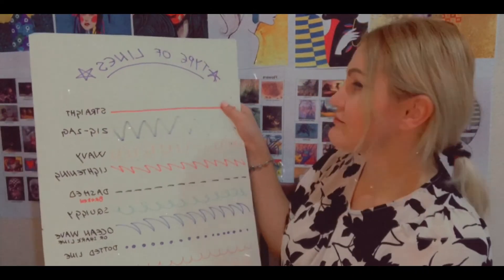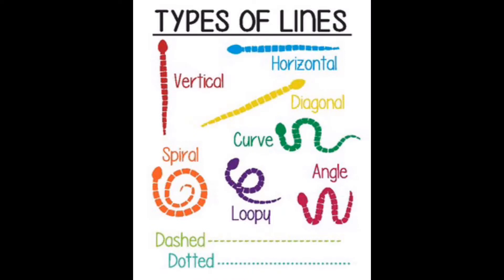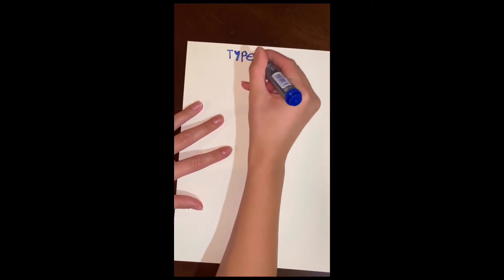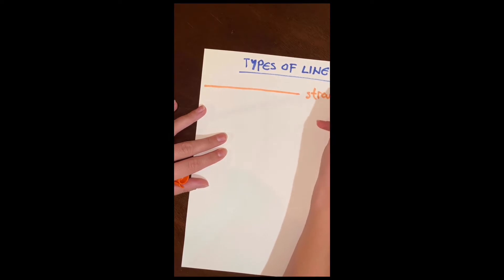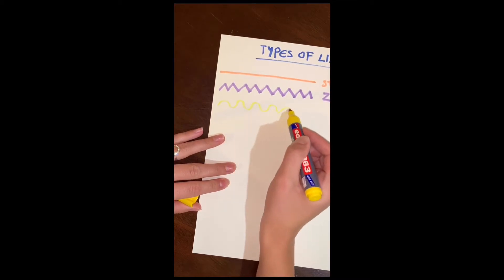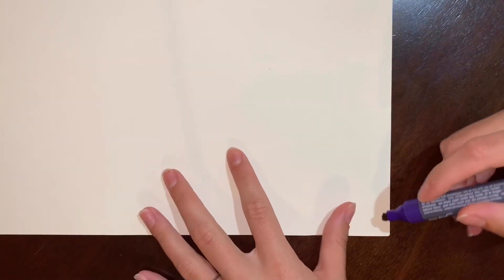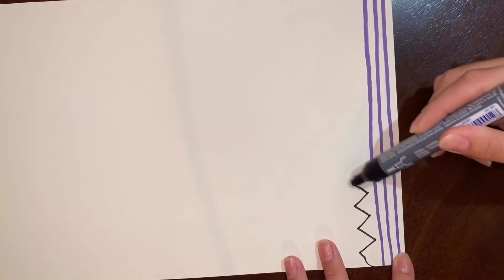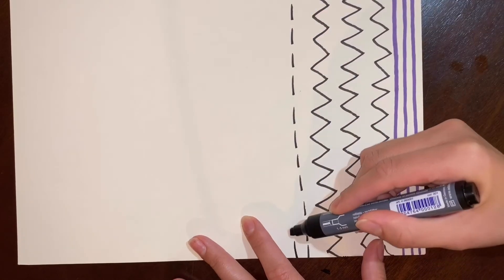Types of lines